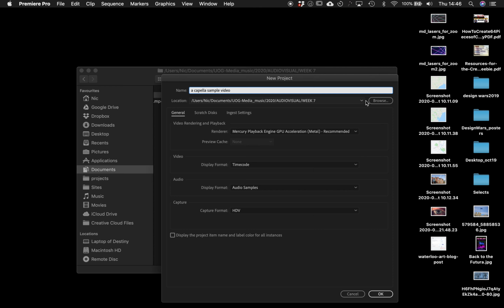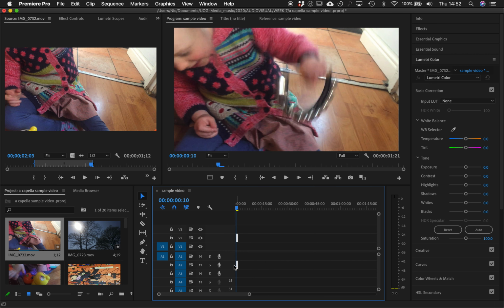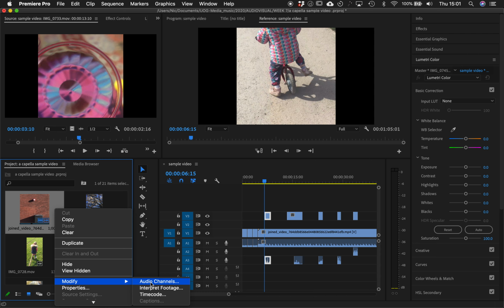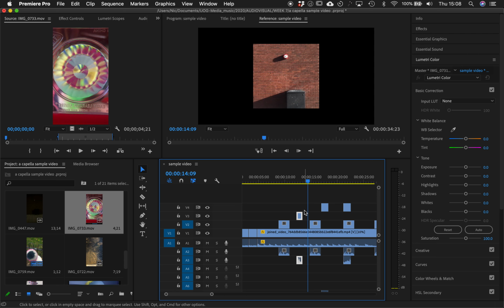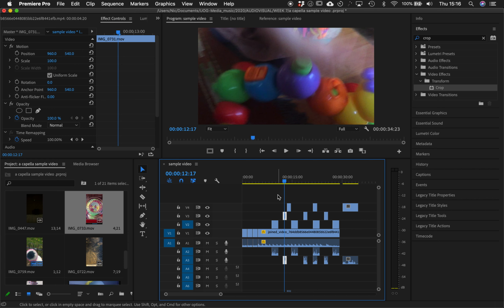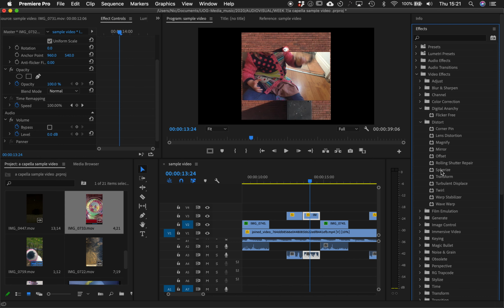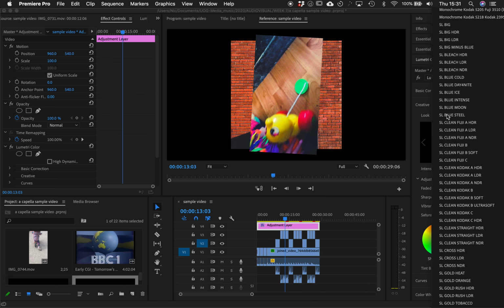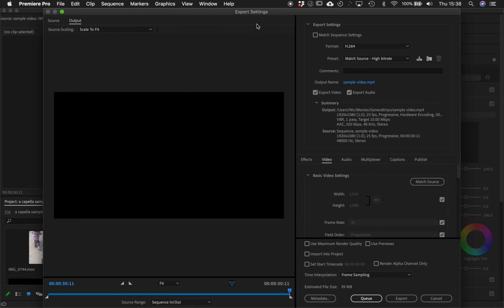premiere pro editing overview tutorial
A video giving you an overview of editing a video from import to export and adding basic animation, effects etc.